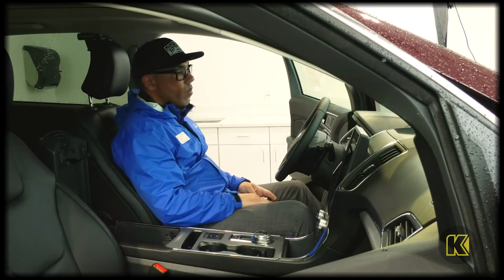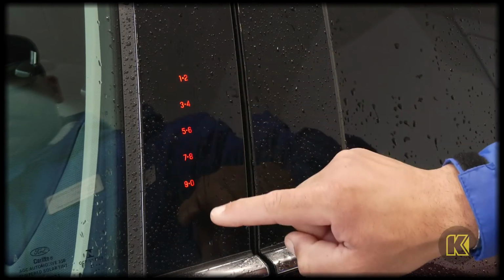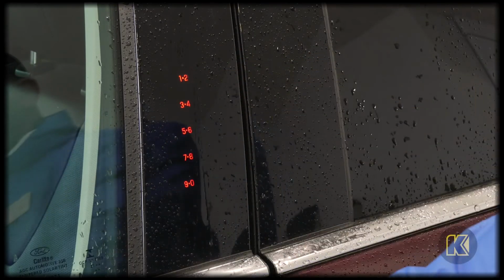How to Program Your Ford SecuriCode Keyless Entry Door Code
Have you been wondering what those numbers on your driver's door do? That's your Ford SecuriCode Keyless Entry keypad! Wonder no more with our brief tutorial on how to use and program your Ford door code. If you have any questions about your Ford SecuriCode Keyless Entry door code, feel free to contact our service center to pull your factory door code and program more codes to your Ford.